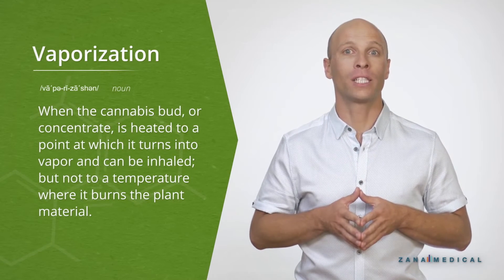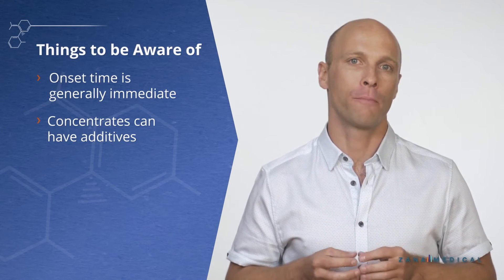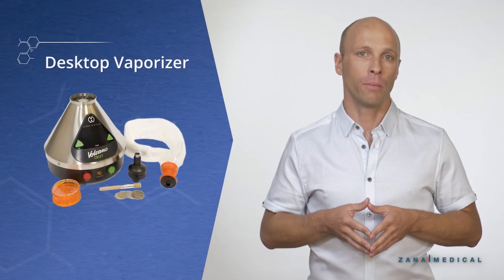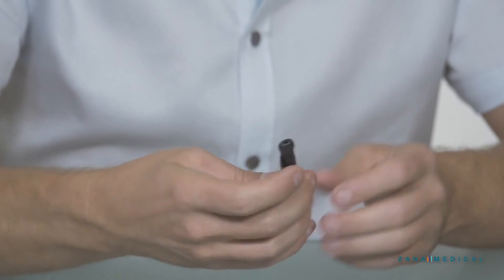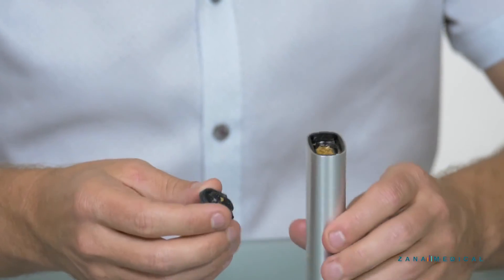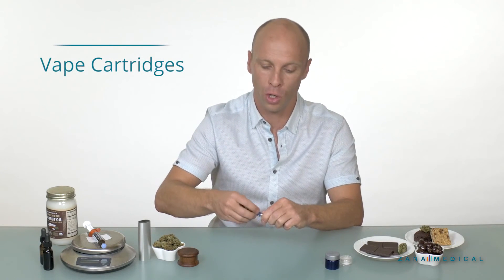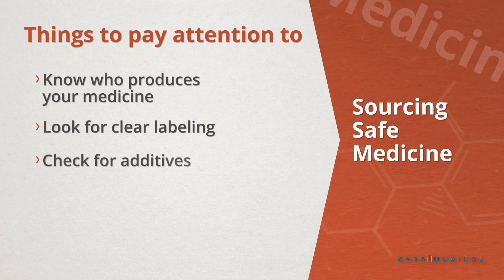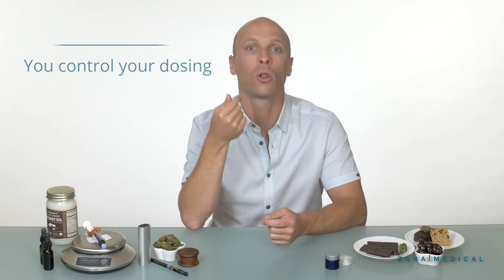Cannabis Inhalation Intake Method + Tutorial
An in-depth tutorial about the inhalation intake method for medical cannabis. By Zana Medical.